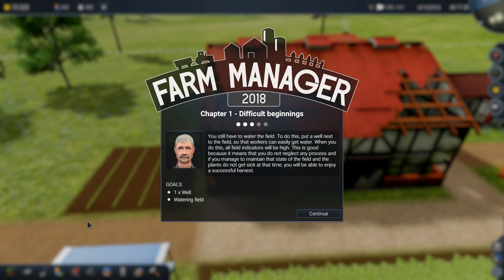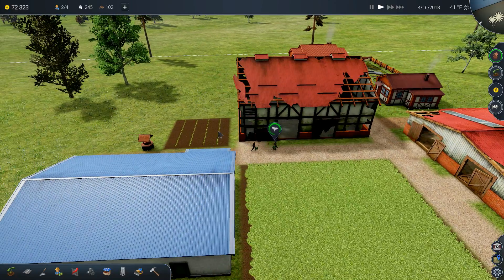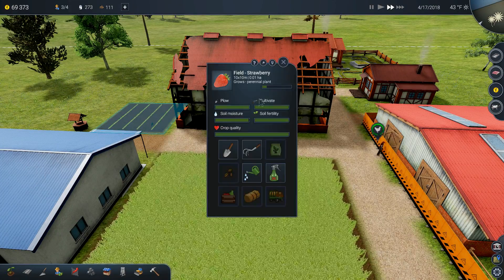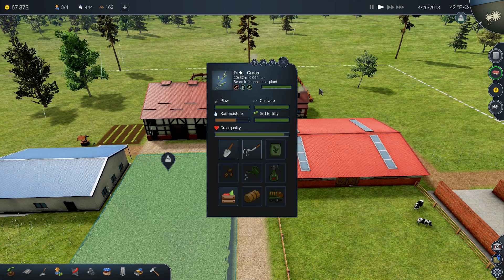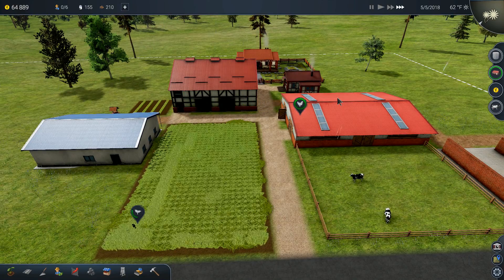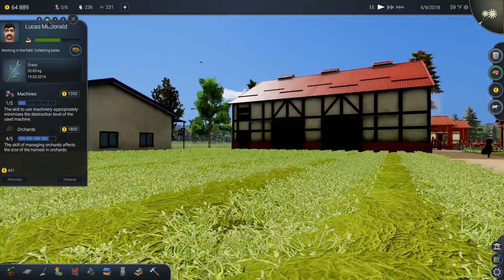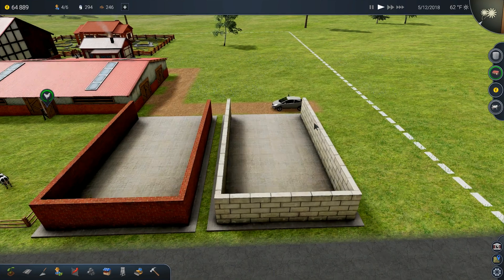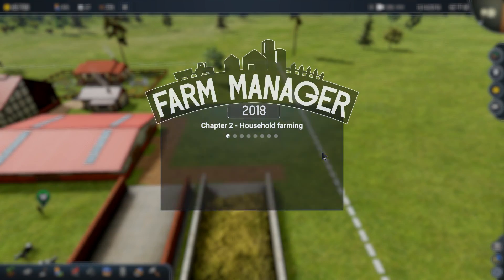Farm Manager 2018 ~ 2 ~ How to get Silage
Farm Manager 2018 - Campaign